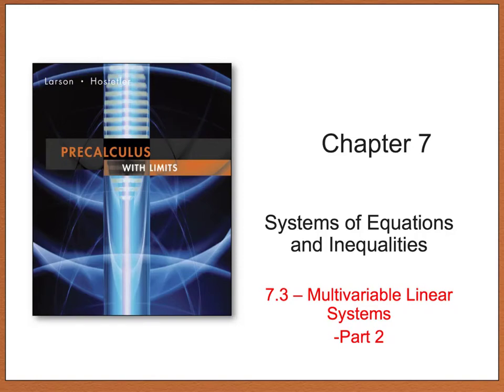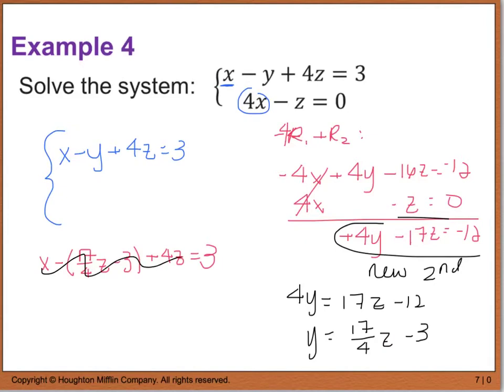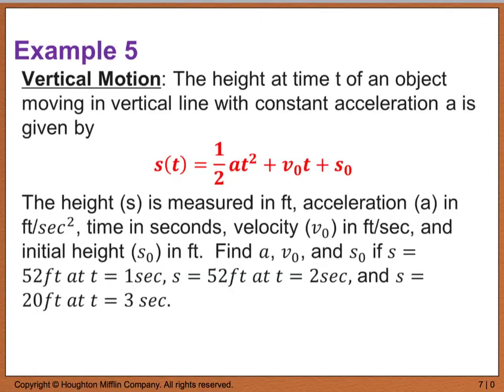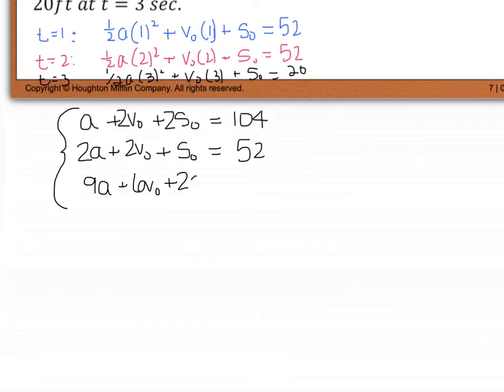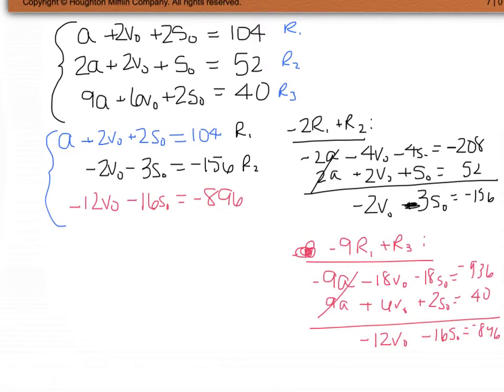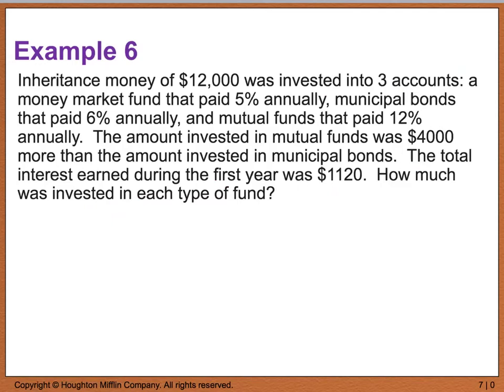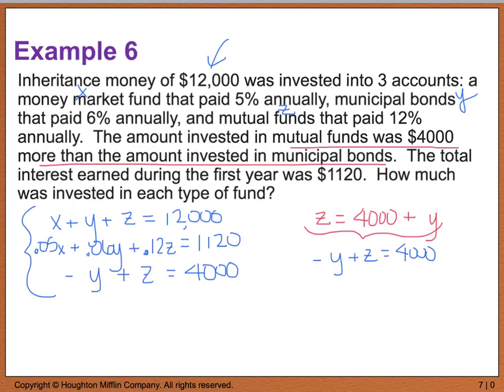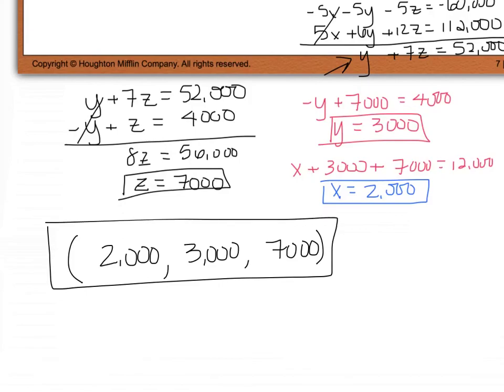Precalc 7.3 Multivariable Linear Systems - Part 2